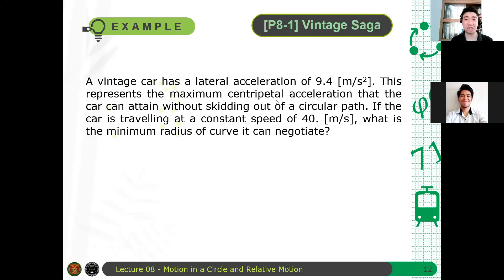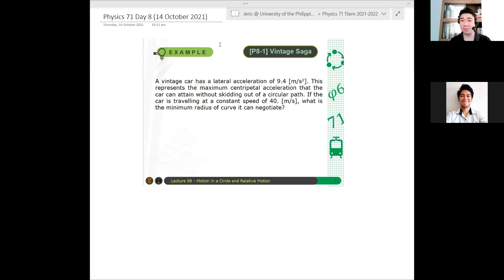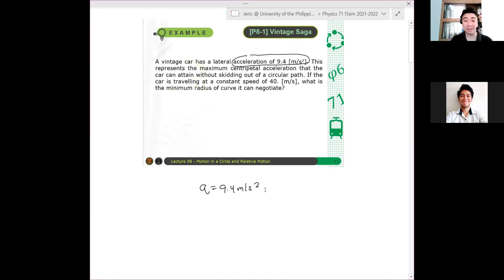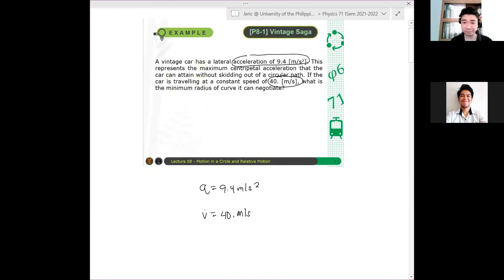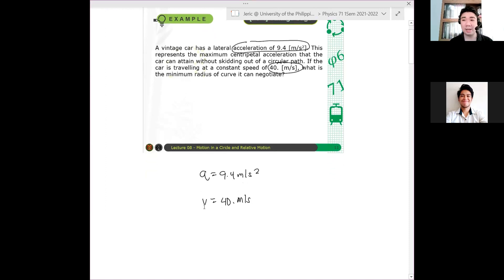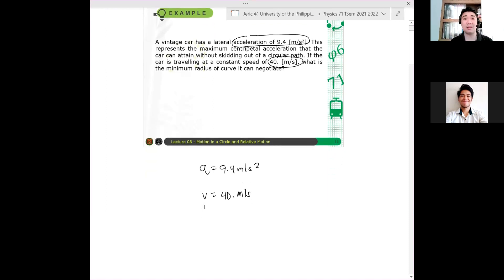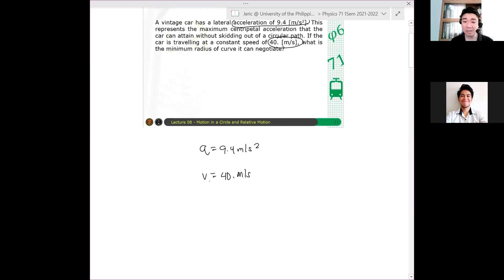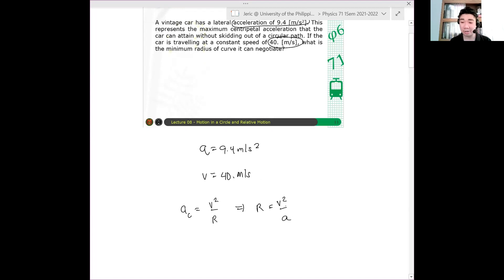Physics 71 Day 8 [Part 2/9] | Example: Vintage Saga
In this video, we used the equation for centripetal acceleration to solve a problem involving uniform circular motion.